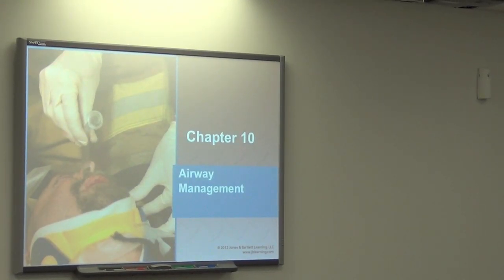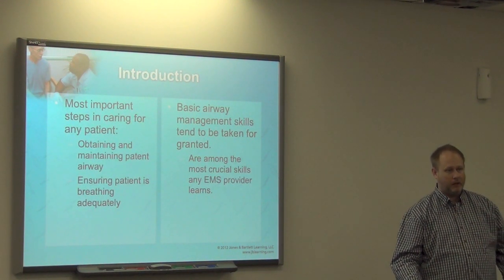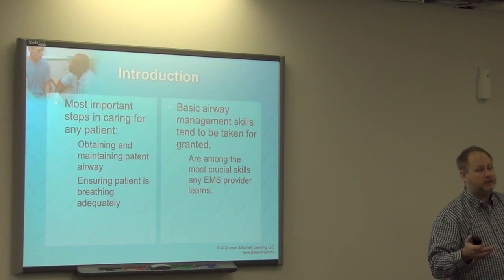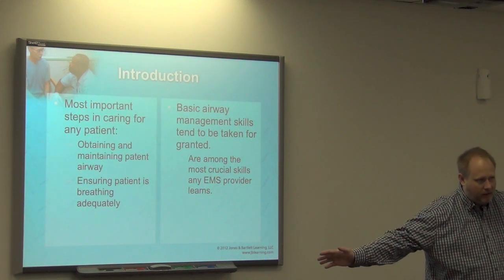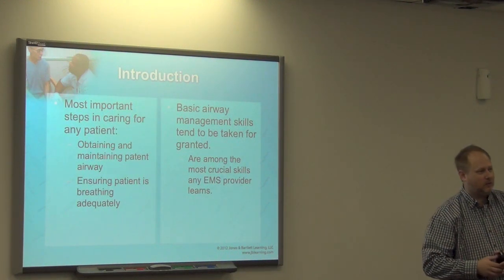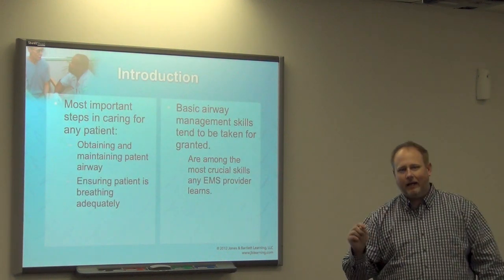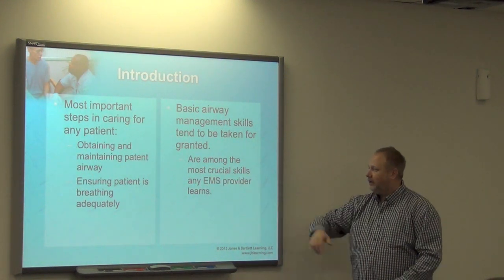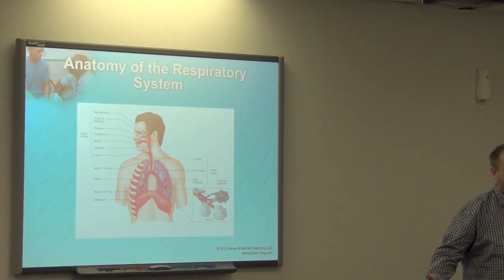Georgia EMT - Airway Management - Part 1 of 5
Georgia EMT course lesson on Airway Management.  This is part 1 of a 5 part series.